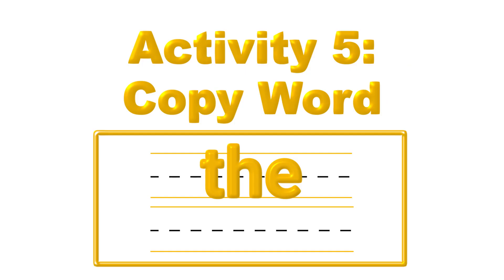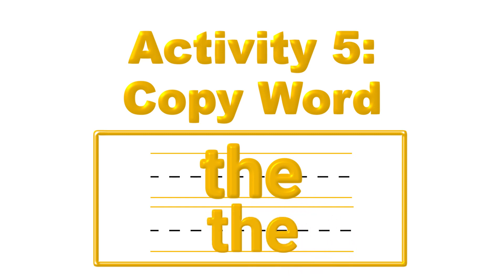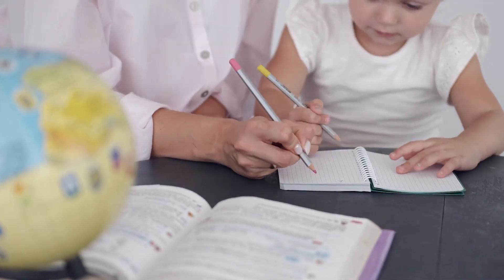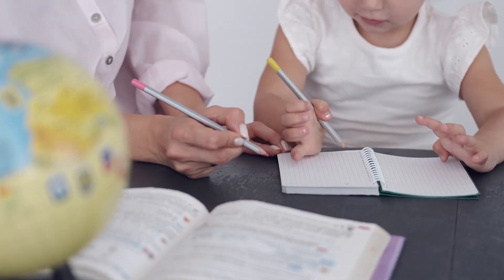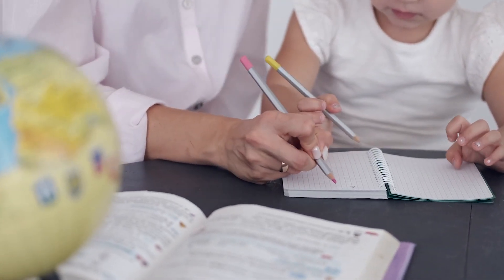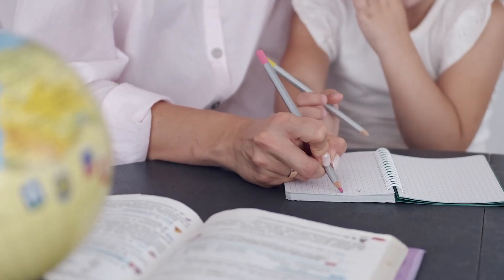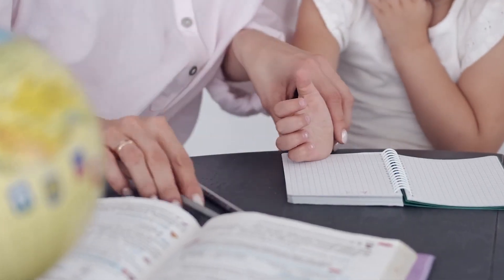How To Teach English Sight Words To Children | High Frequency Words | Common English Words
These are some of the most commonly used English words. We'll be going over each word and teaching you how to properly use words such as The, Be, To, A, And, Of, In, That, Have and I.

On my channel, you'll learn how to speak English fluently.
From learning each letter of the A, B, Cs, reading sentences, Phonics strategies, speaking English fluently, helping your child learn English, tips and tricks, and much more!